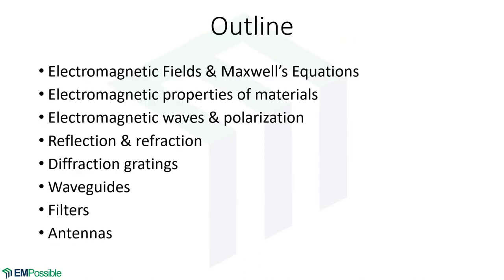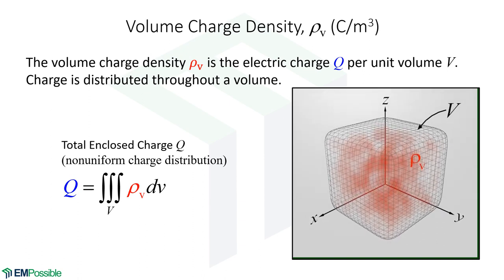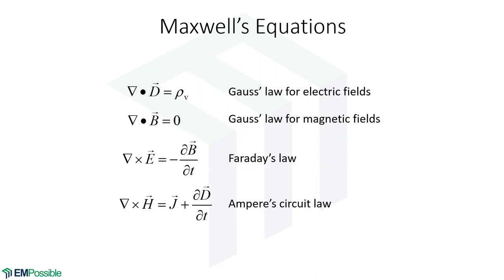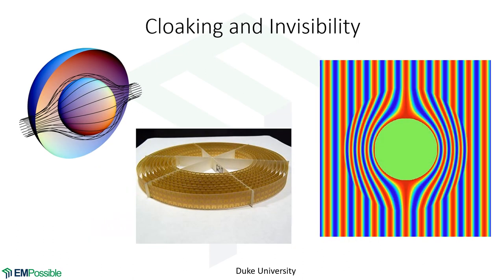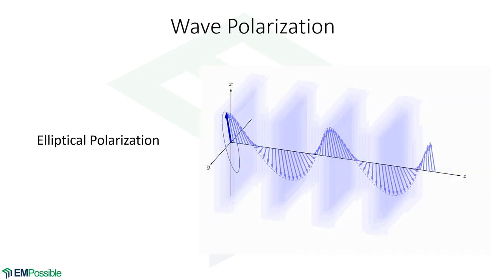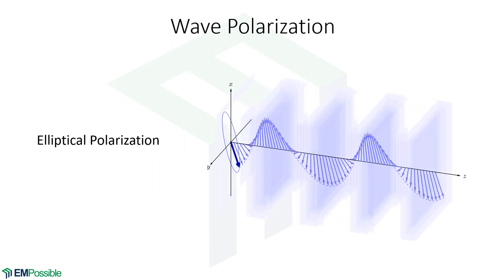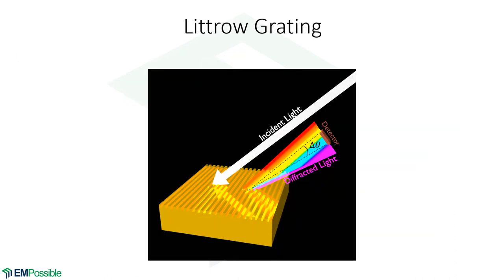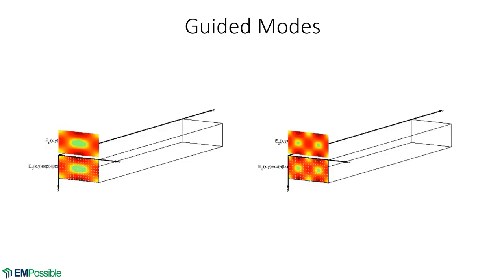The Amazing World of Electromagnetics (revised)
I was challenged with introducing all of electromagnetics in one hour to students just out of high school and entering college.  This video is my attempt at this.  Electromagnetics is a very mathematically intense discipline involving vector calculus, differential equations and other things that make this challenging.  Here I have tried to explain everything visually with no math.  I do present some equations, but only to satisfy students curiosity about what the equations may look like.  I hope you enjoy the video and get something out of it.  I also hope it helps recruit more students into the area of electromagnetics and optics.  The video was fun to create!